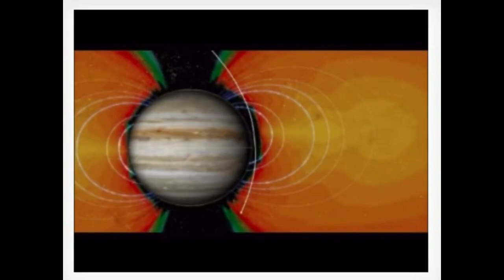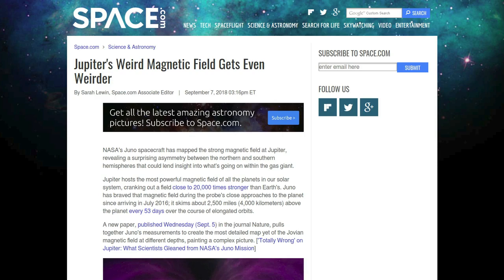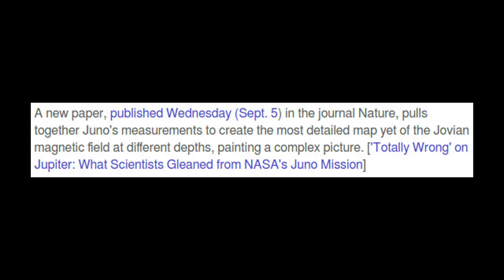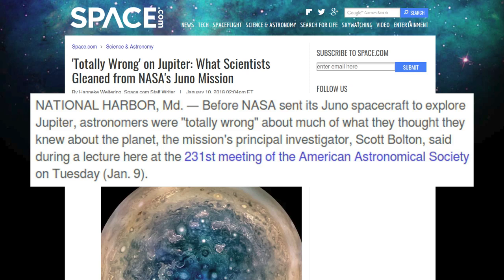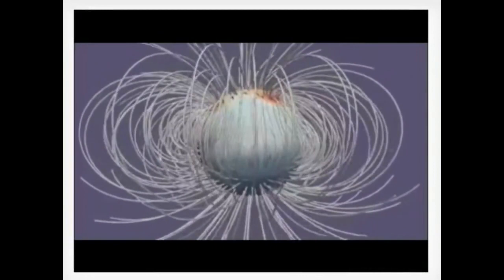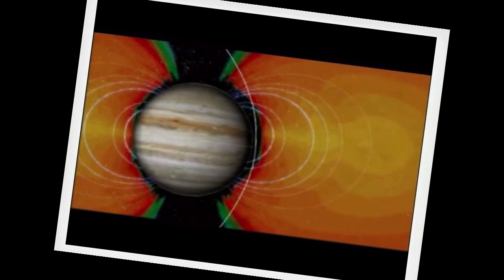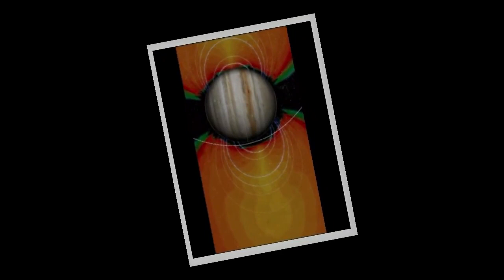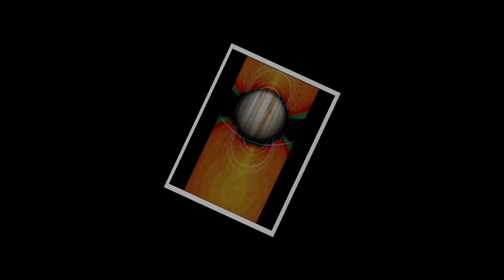Matt Rogers Rambling Ignorance And Bias Rides Again And Again And Again And...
Well first off you won't find the video referred to on Matts channel.  For reasons unknown he pulled it.  But it was caught and observed, by a TROLL member, as being of sufficient crassness as to warrant a video response.  This duty was laid upon my good self.  So enjoy the ripping of yet another new one. Links to articles below.